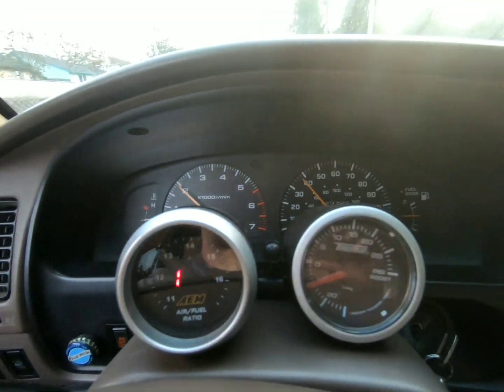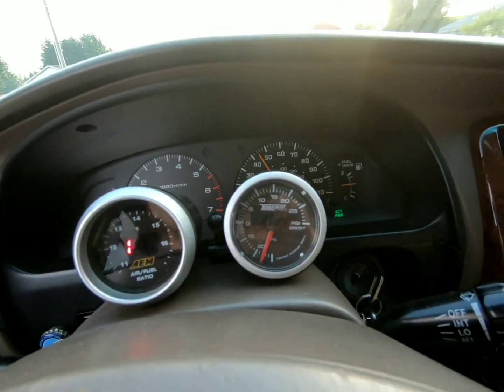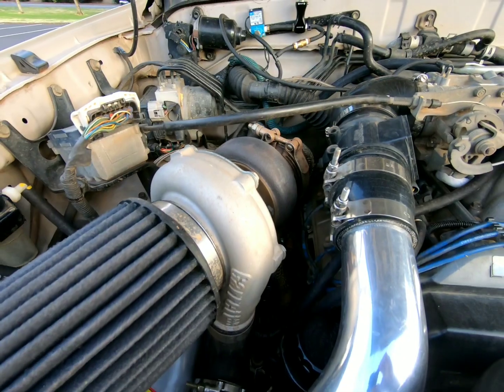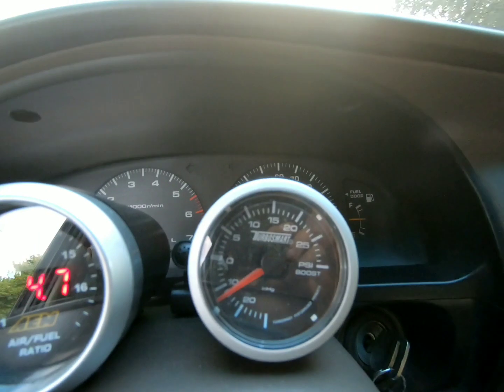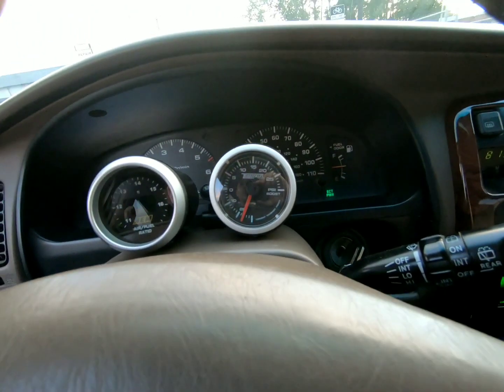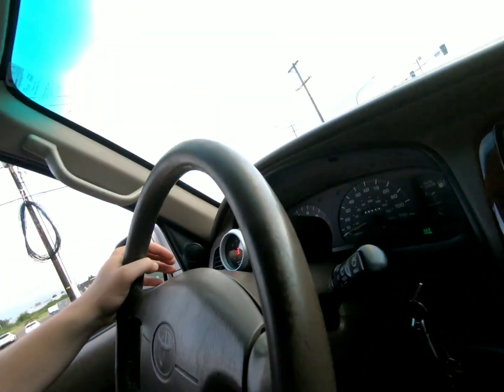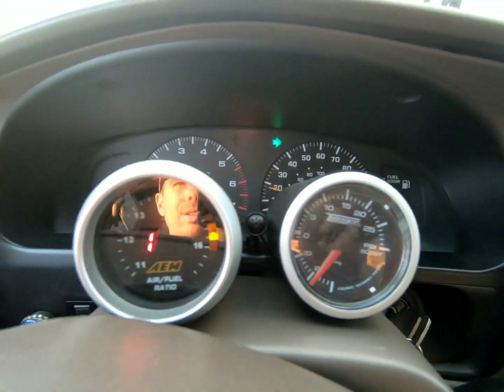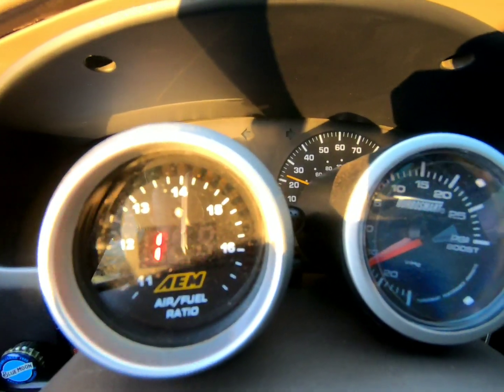Turbo 5VZ 4runner gets more boost!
Taking you on my journey for more boost.  Talking about some issues I've had after going turbo.